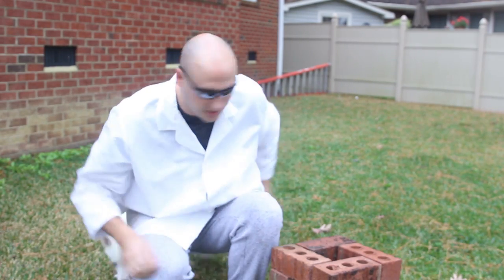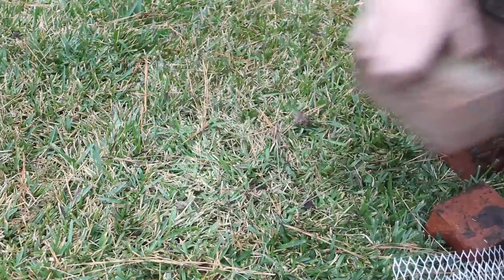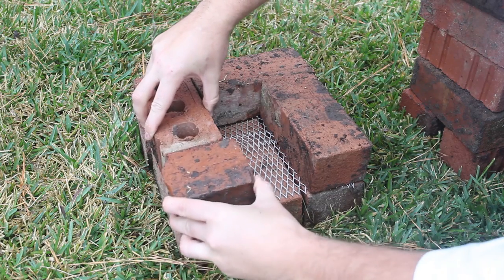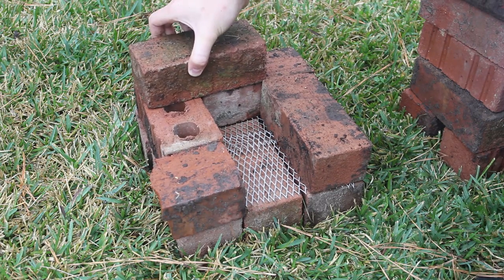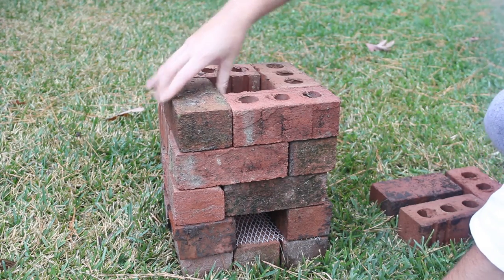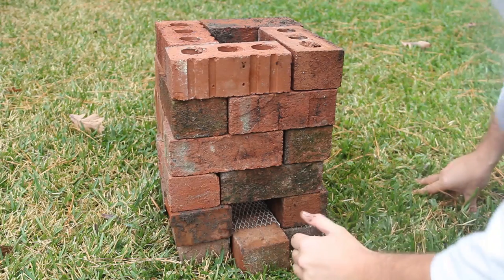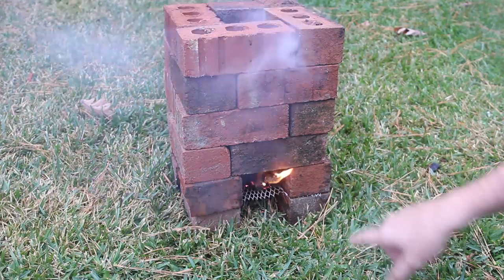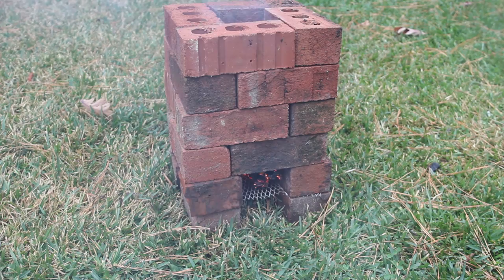Brick Rocket Stove - Survival tips #35